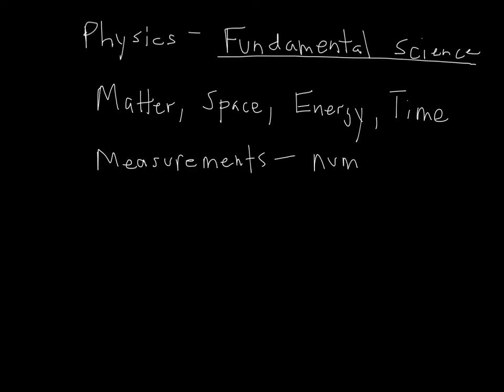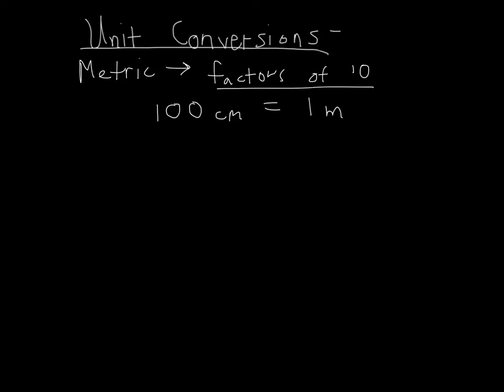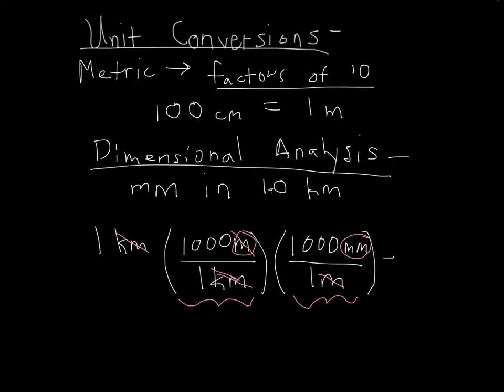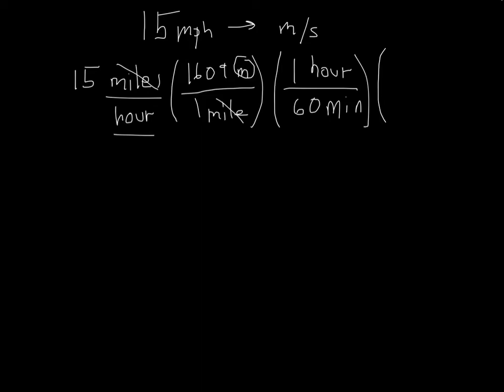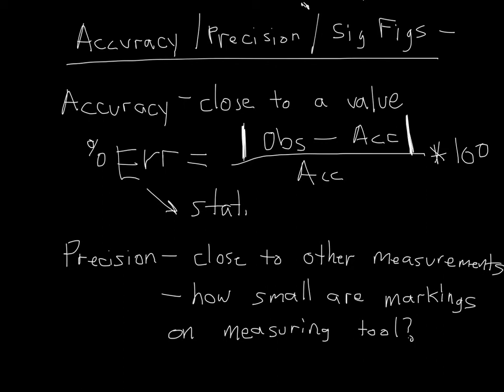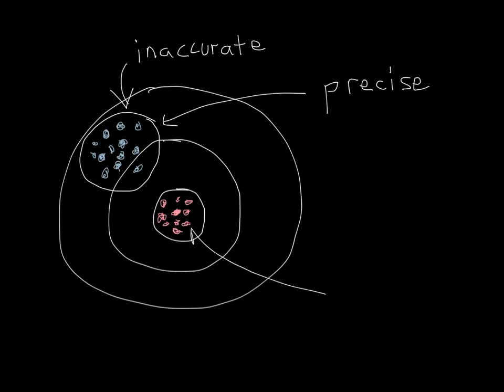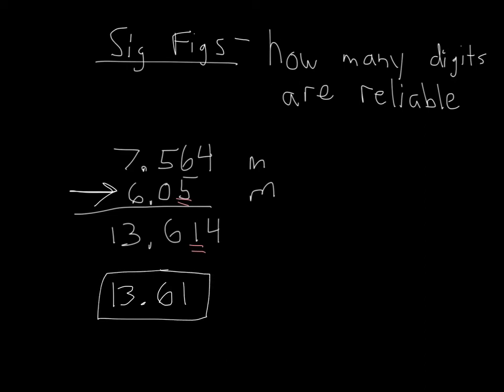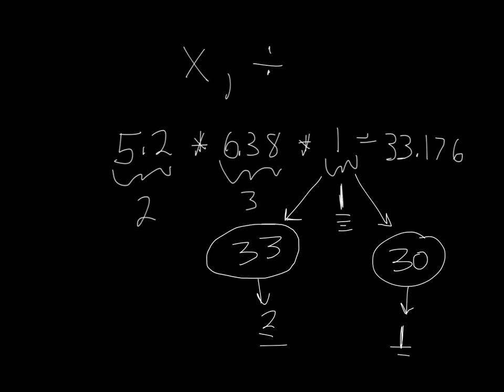Physics 161 Chapter 1